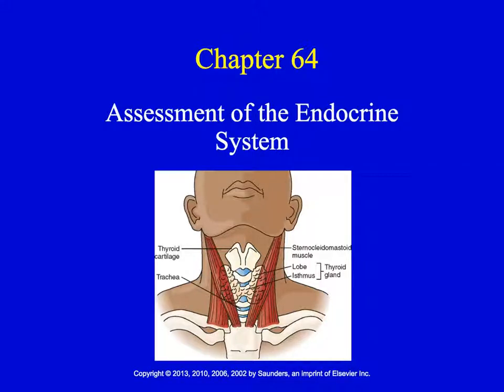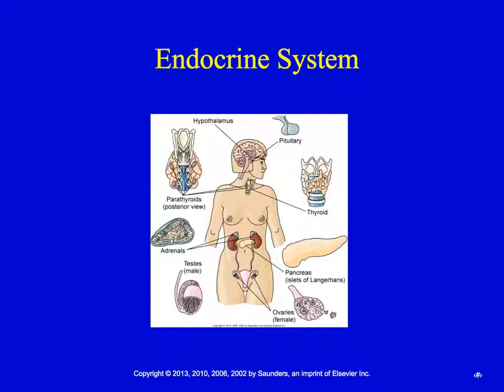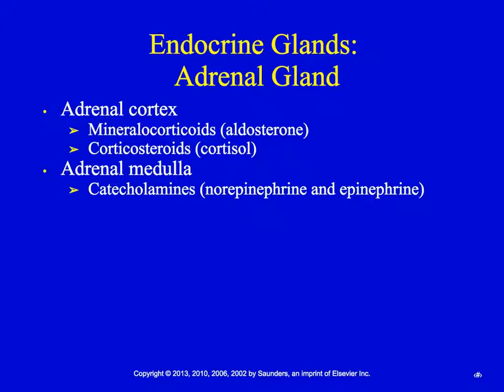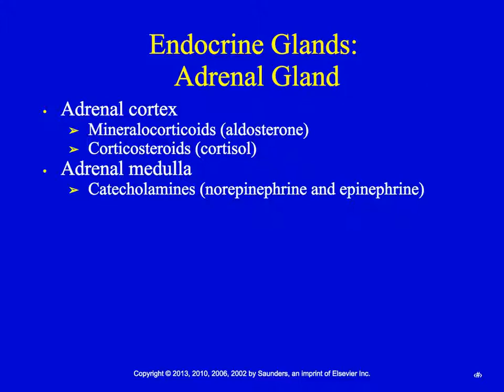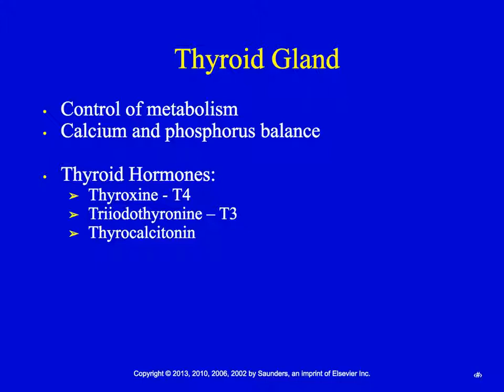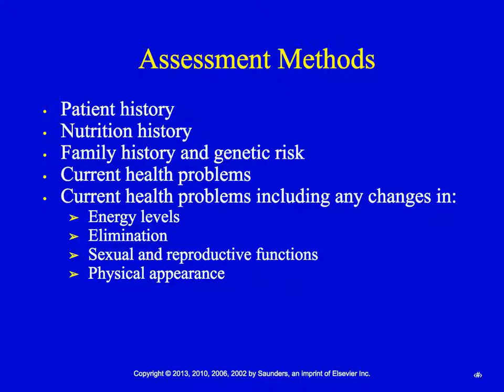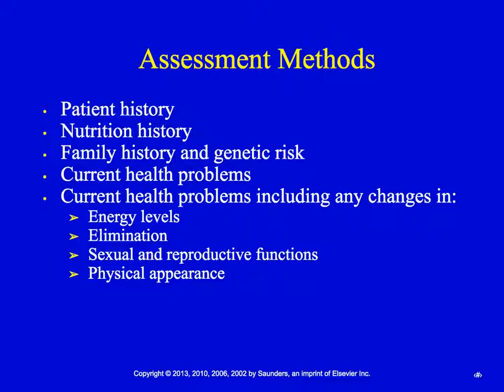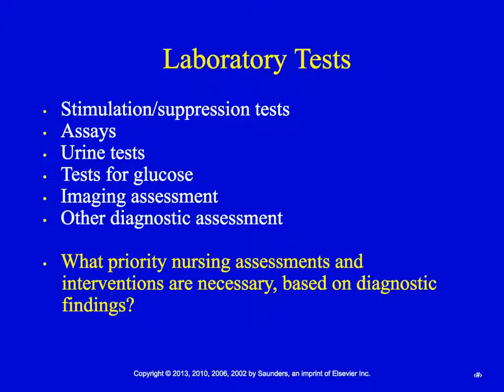Module 7 Chapter 64